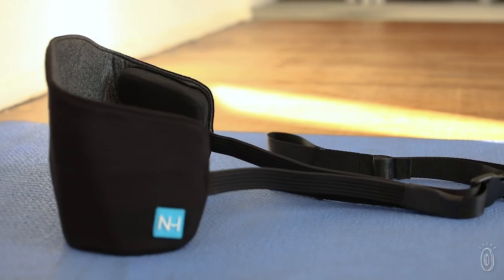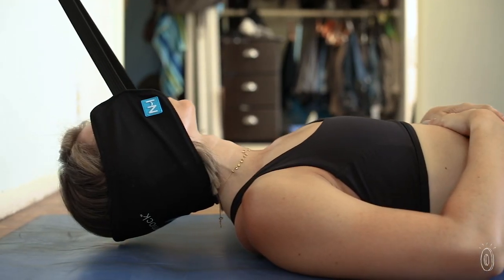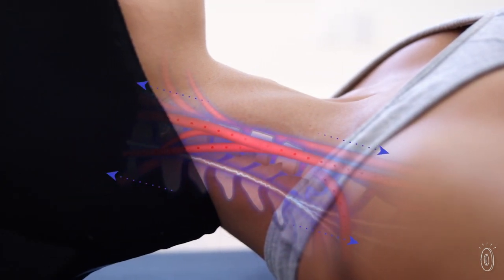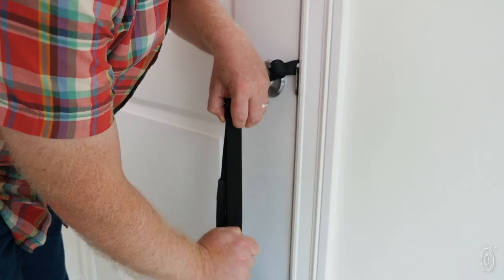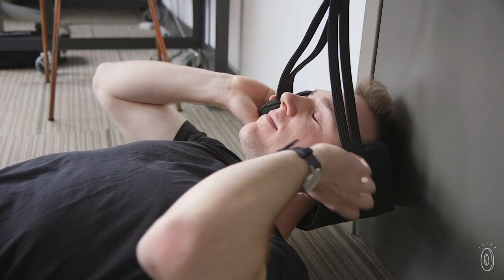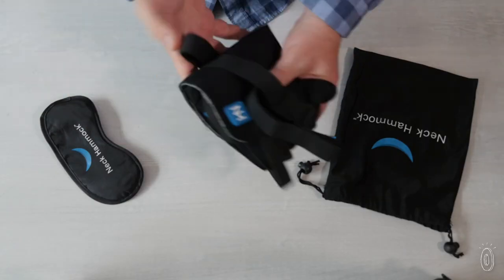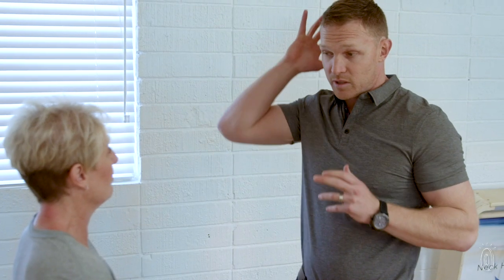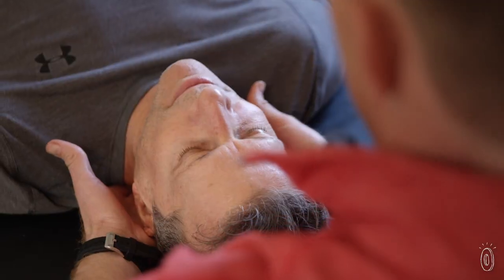The Neck Hammock | Neck Pain Relief Device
The Neck Hammock is a cervical traction device created by a physical therapist that helps you gently stretch out the muscles in your neck to provide a dose of relief from aches, kinks, and pain. It’s easy to use and is adjustable to hang at the right height from a doorknob or railing. It packs up for on-the-go use, too, so you can enjoy a relaxing stretch just about anywhere.